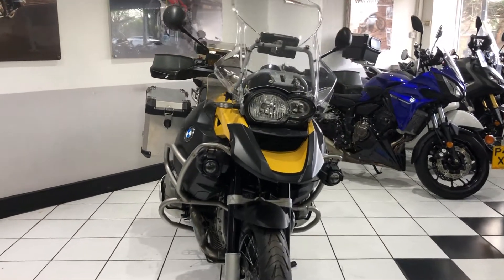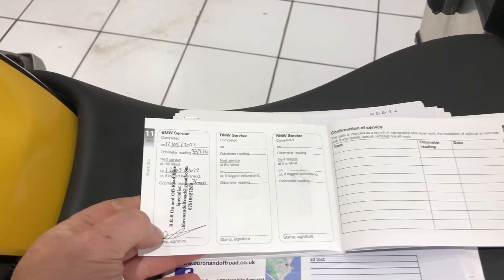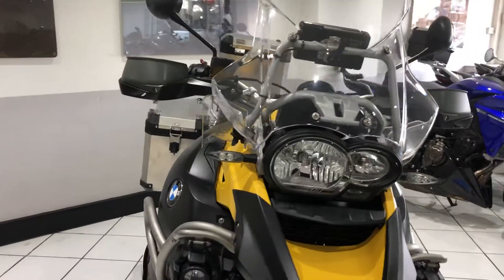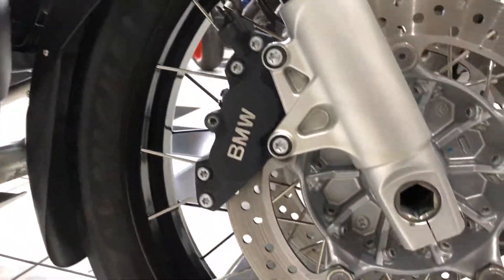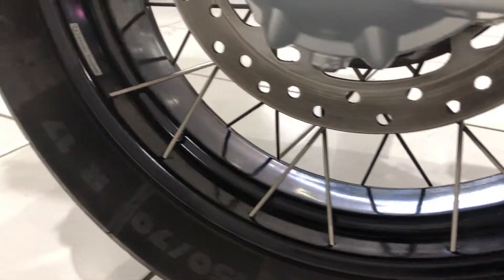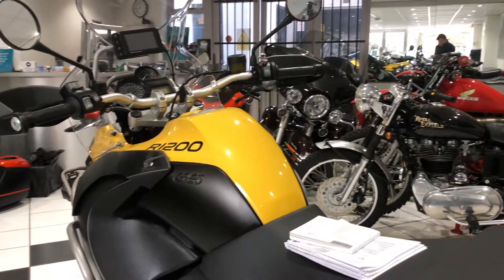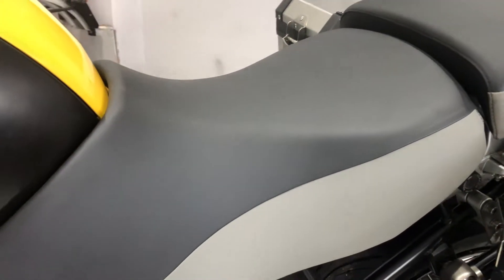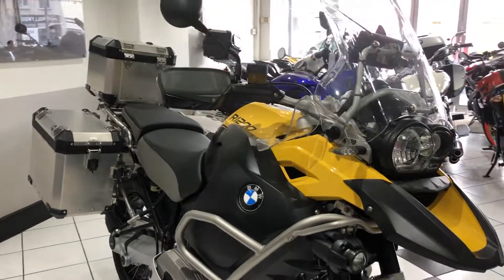2011 BMW R1200GS ADVENTURE 34,167 miles